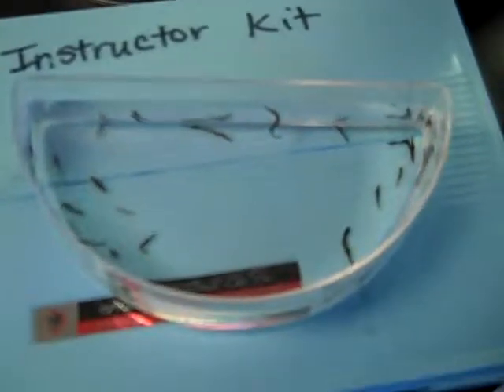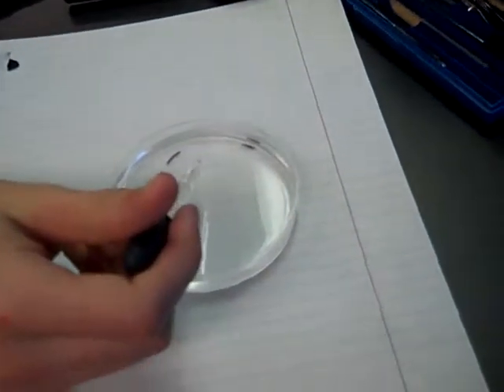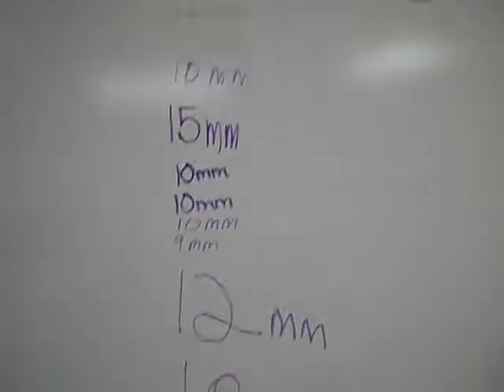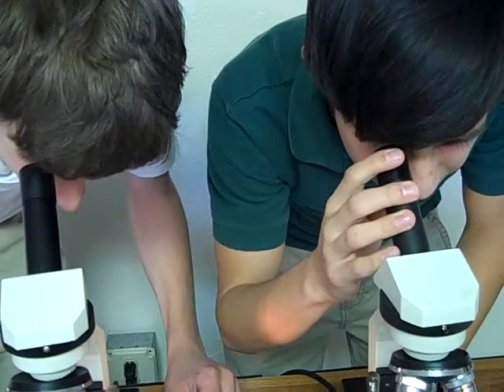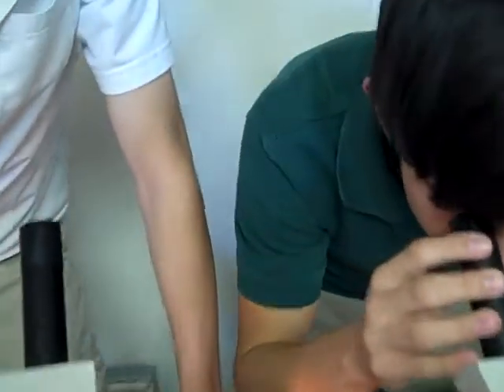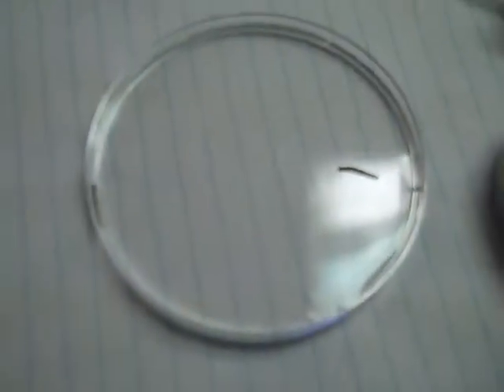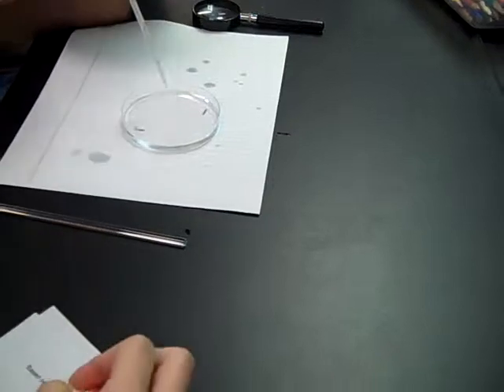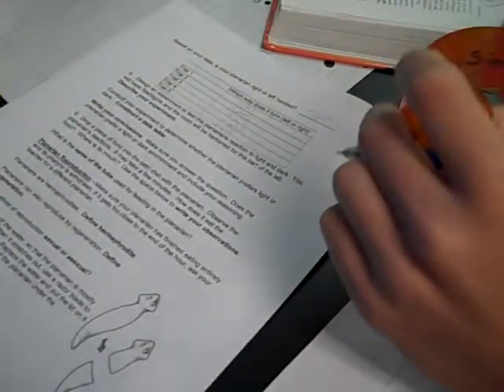Planarian Lab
Mrs. Hay's BIology Class at Christian Life Prep School